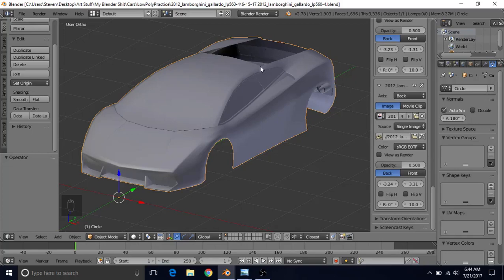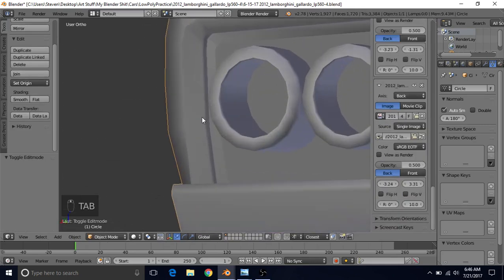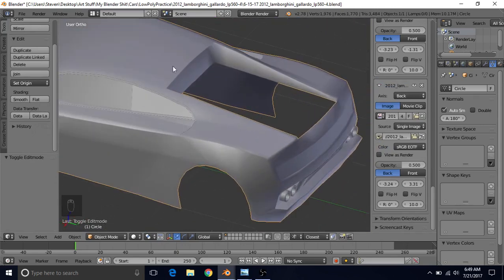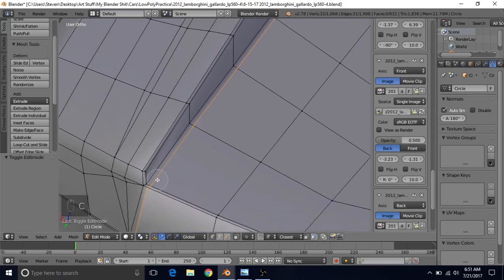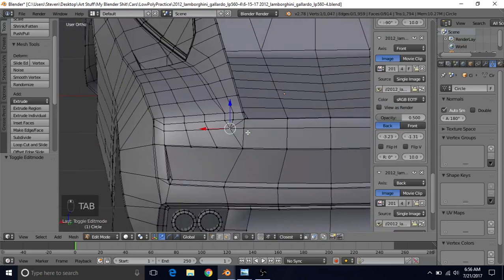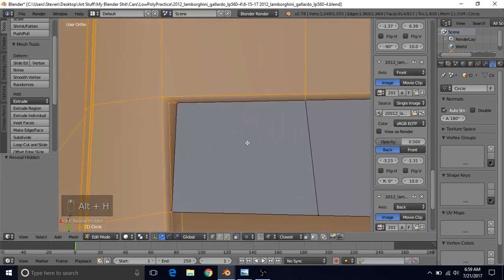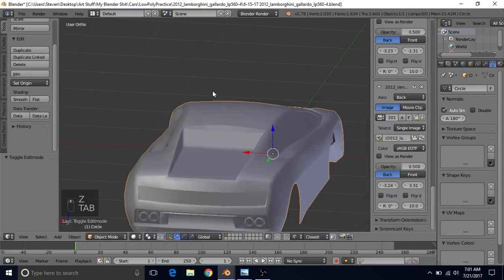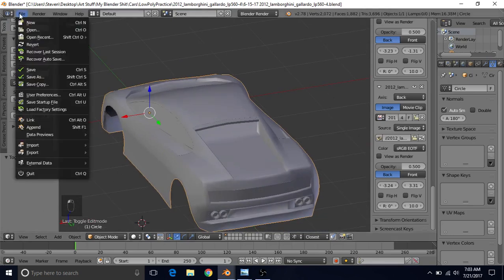Model A Lamborghini Gallardo LP560-4 in Blender - Tutorial Part 13 - Rear Window Area and Fin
In this part of the tutorial, we make some minor changes and fill in the area above the engine in the back, as well as create the fin that goes above the rear window.

To get the images I'm using, download the images in the "Image credits" section.

Image credits:

550-2 back mesh and front license plate By OSX (Own work) [Public domain], via Wikimedia Commons